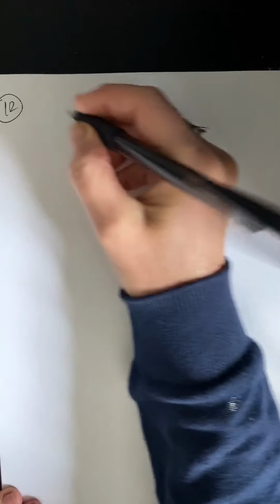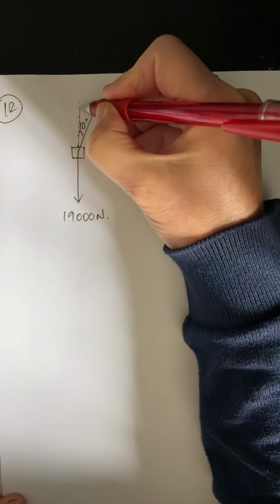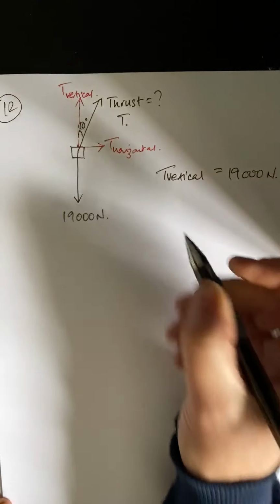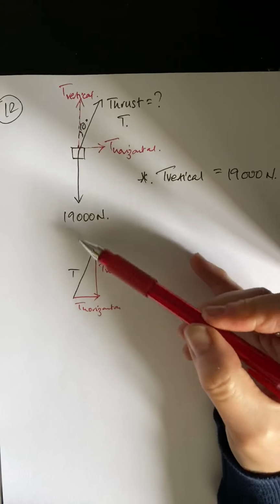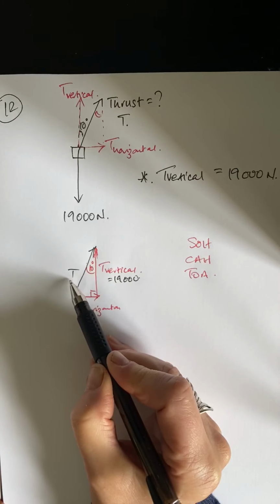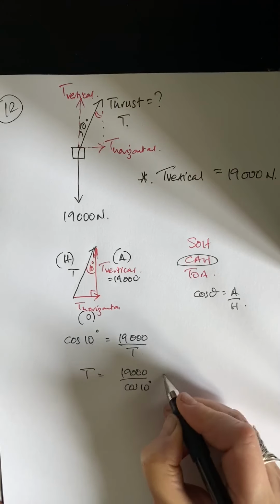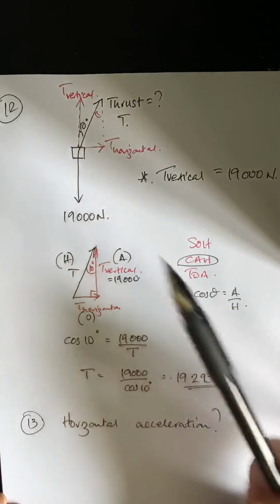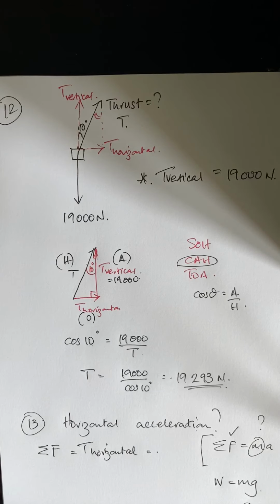Resolving vectors Quickfire Qs 12 &13